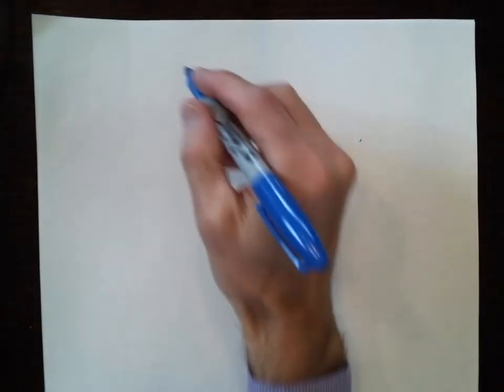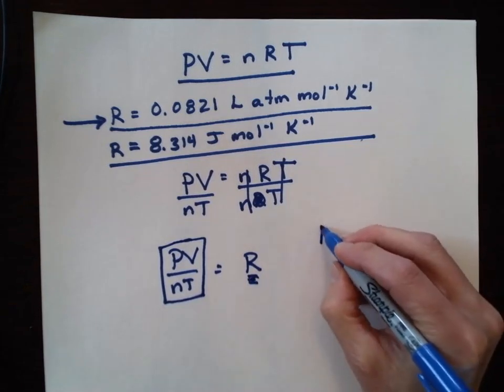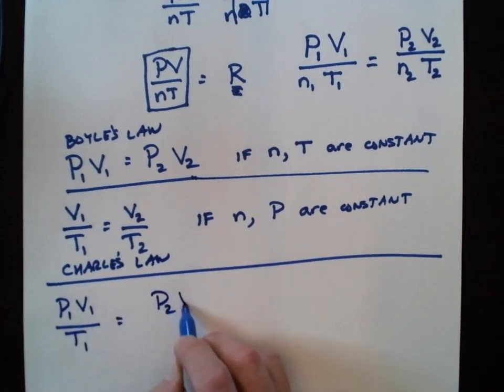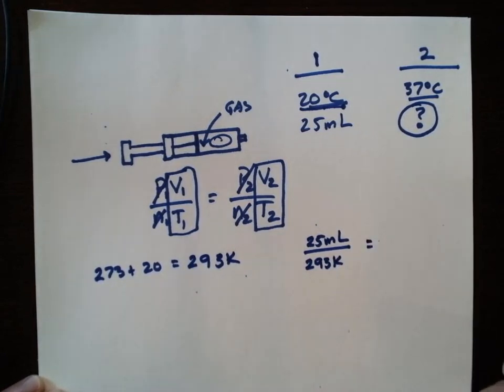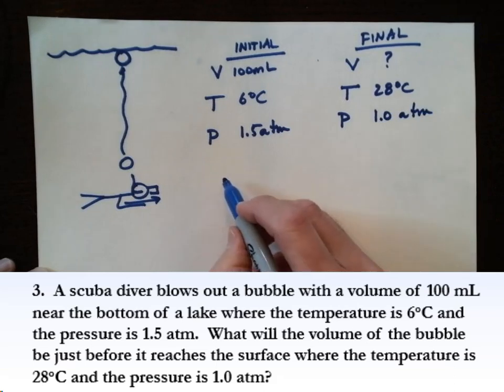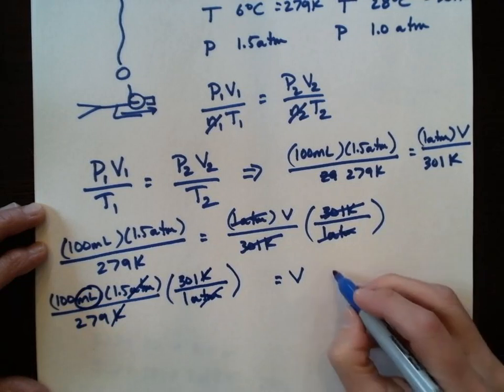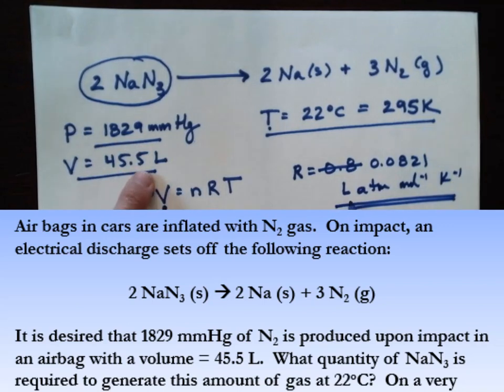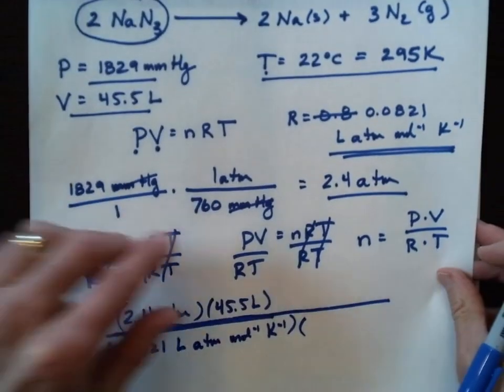Chapter 10: Gases - Gas Law Problems